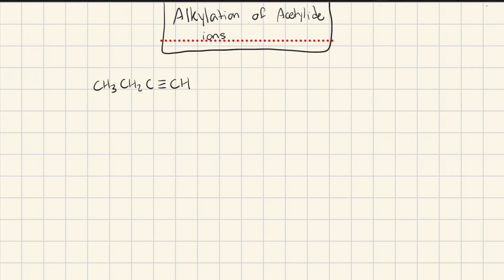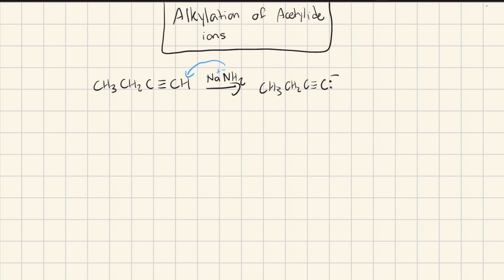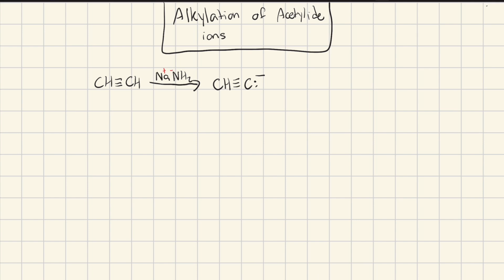Alkylation of Acetylides | Reaction Mechanism in Organic Chemistry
Learn the mechanism for alkylation of acetylide anions:
Deprotonation of terminal alkynes
Acetylide ion as a nucleophile
SN2 attack on alkyl halides
📌 This video focuses on the general mechanism only.